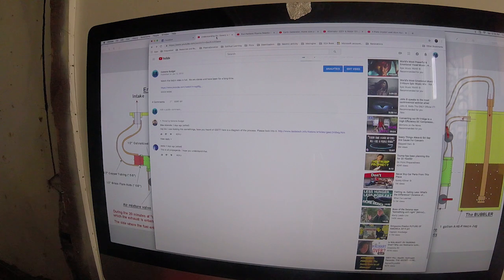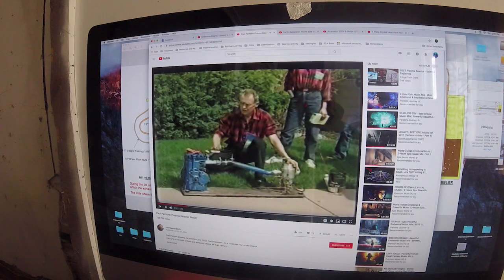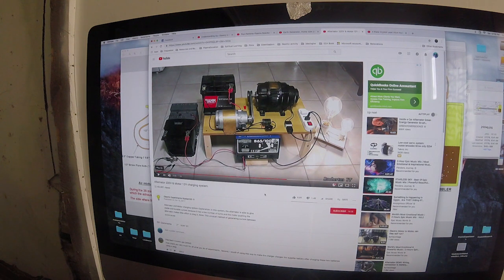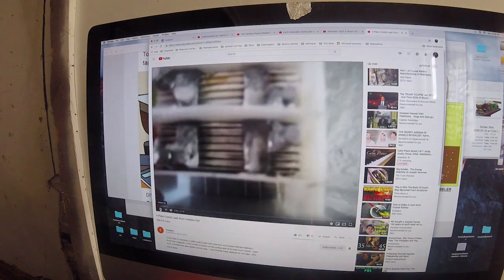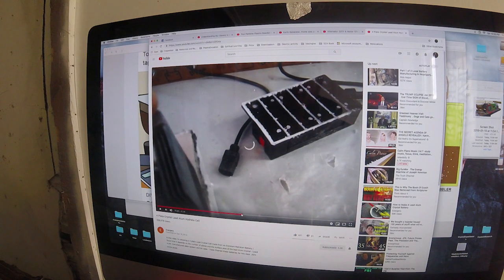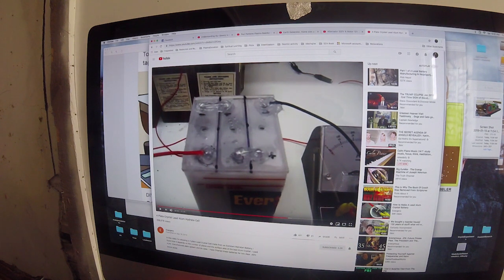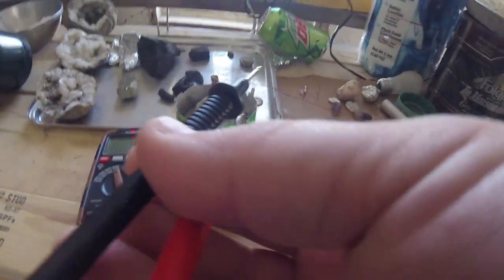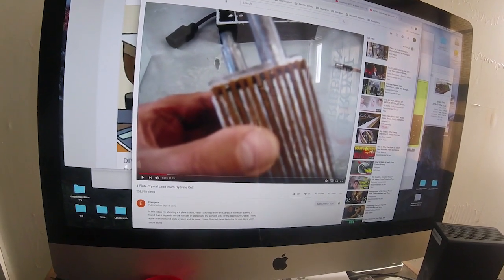Engine RUNS on COFFEE; Reconstruct Car Batteries; Energy Generator Diagrams ✔️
Diagram of Geet Plasma Reactor Motor